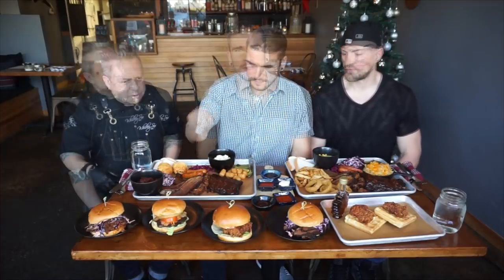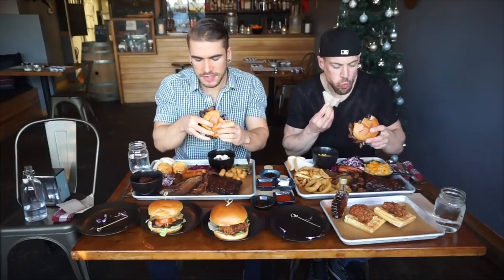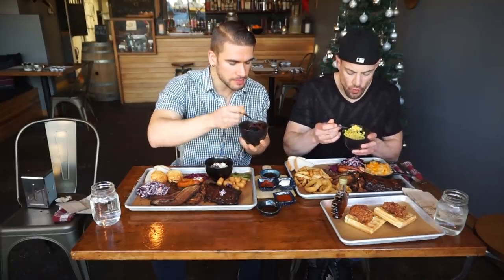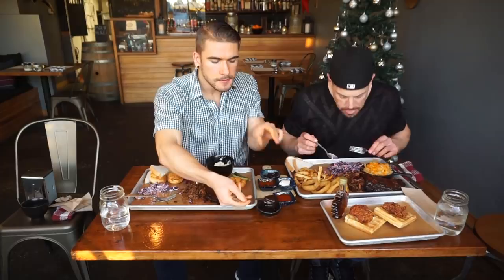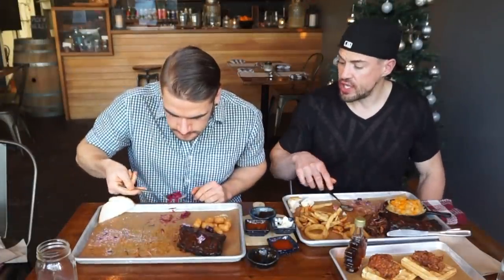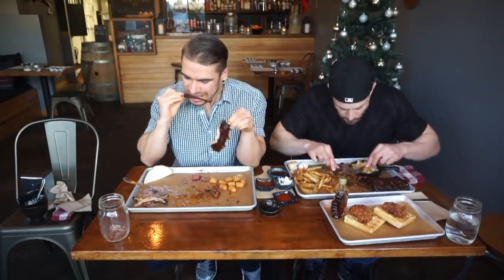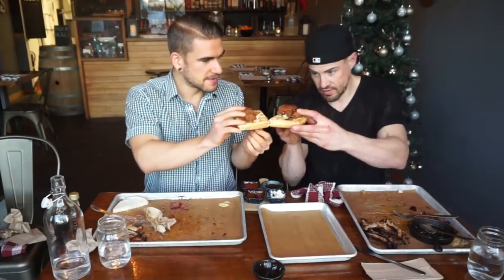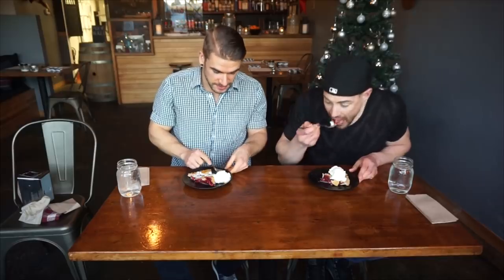BIG BBQ Cheat Meal & Eating Show | Pulled Pork, Brisket, Chicken & Waffles | Vancouver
BBQ is one of my favorite foods, so I took my friend Scott on a quest for some smoked meats! We ending up at Whisky Six in Vancouver Canada, and tried a number of their items, including sandwiches, ribs, and chicken & waffles. See what we thought, and decide what you think!

SEND ME STUFF :
Joel Hansen
CANADA